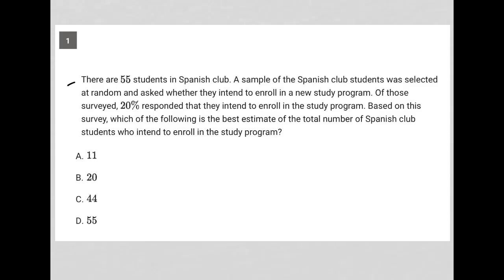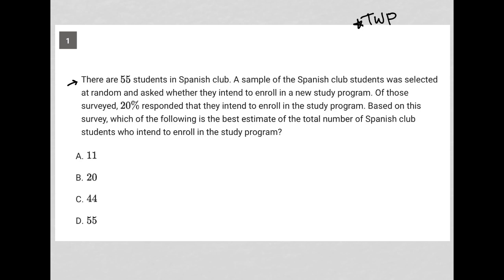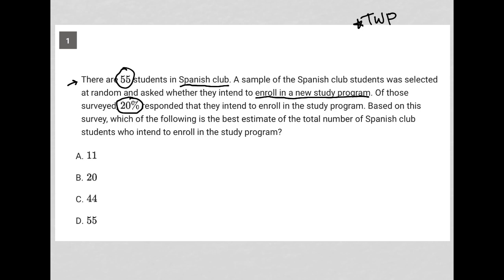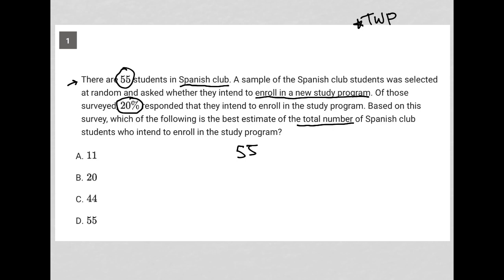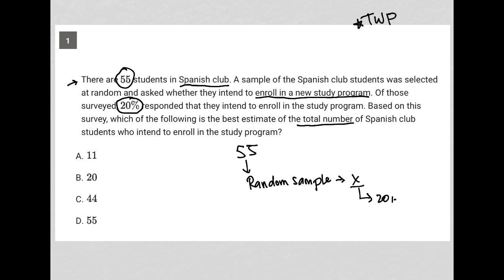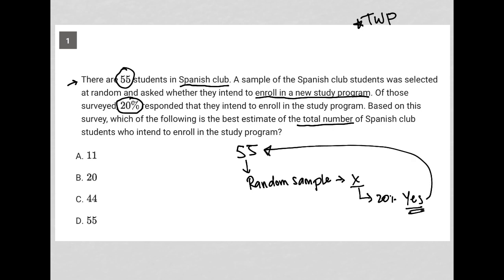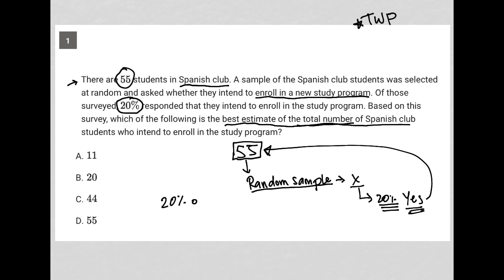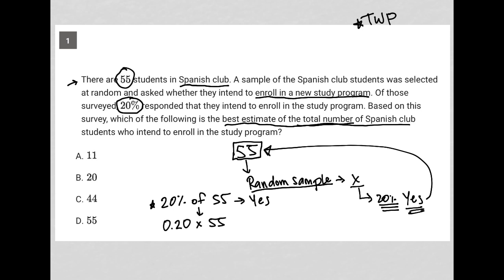There are 55 students in Spanish club. A sample of the Spanish club students was selected at...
Bluebook Digital SAT Test 4 Module 2 (Hard) Question 1:

There are 55 students in Spanish club. A sample of the Spanish club students was selected at random and asked whether they intend to enroll in a new study program. Of those surveyed, 20% responded that they intend to enroll in the study program. Based on this survey, which of the following is the best estimate of the total number of Spanish club students who intend to enroll in the study program?